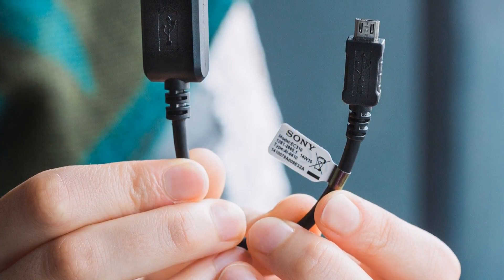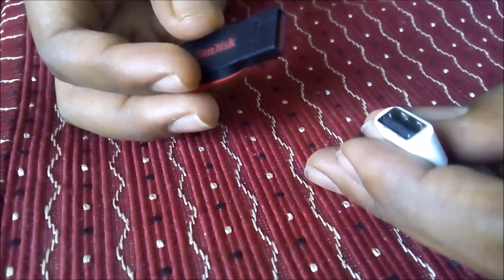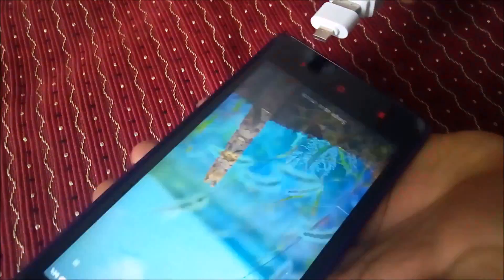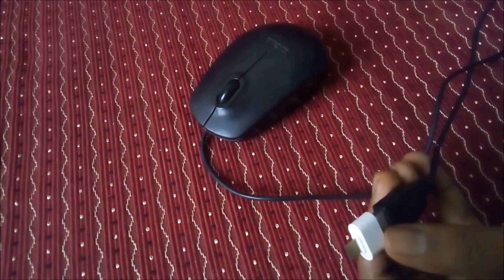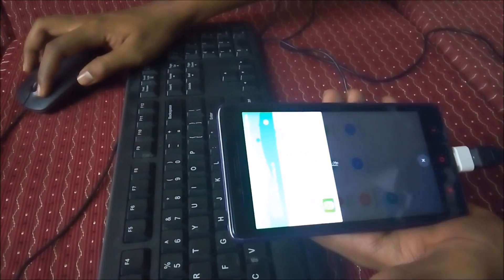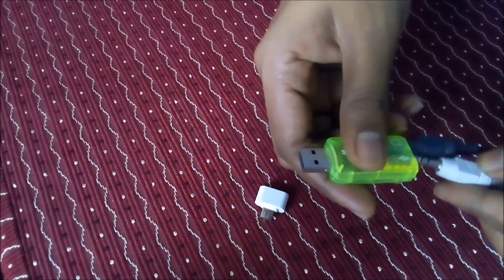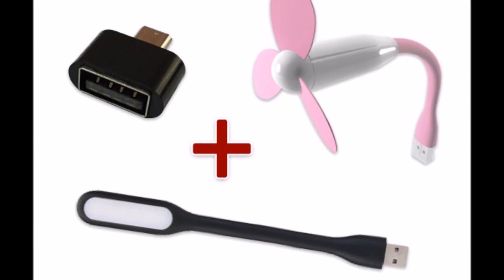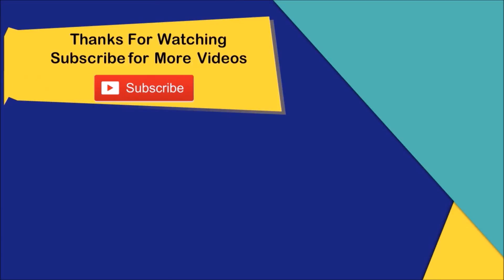TOP 10 USES OF OTG ADAPTER IN TAMIL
Watch out for top 10 uses of OTG adapter in Tamil, watch till end we have surprise bonus for you.